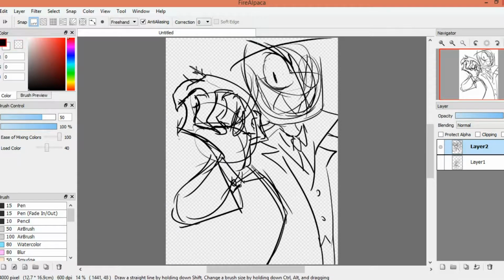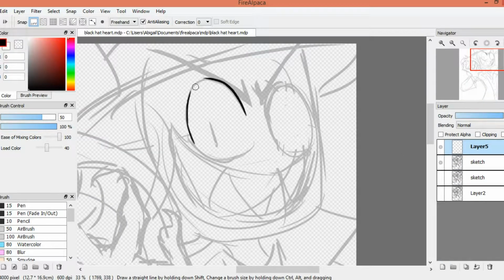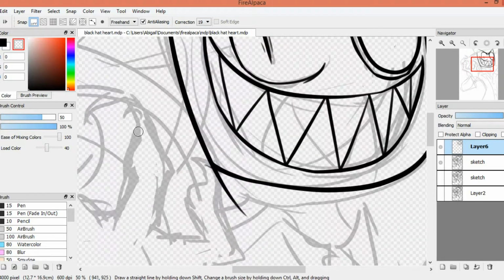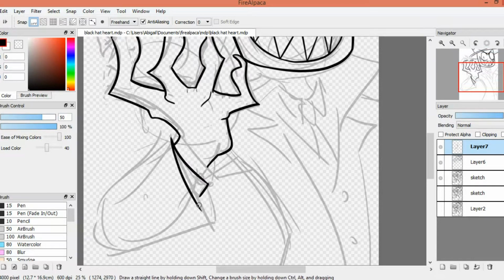Black Hat - Villainous/Villanos | Speedpaint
boi this took way longer than it should've :'^)

Do not reprint my art or this video.